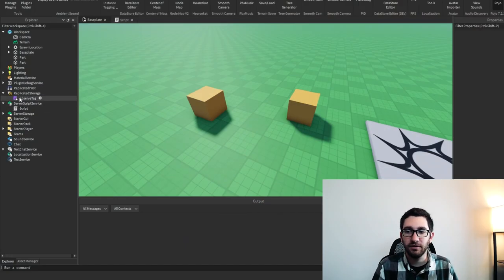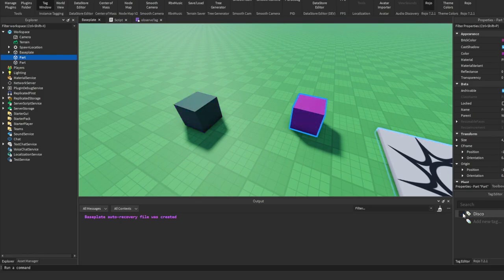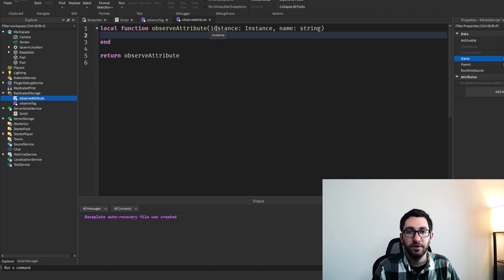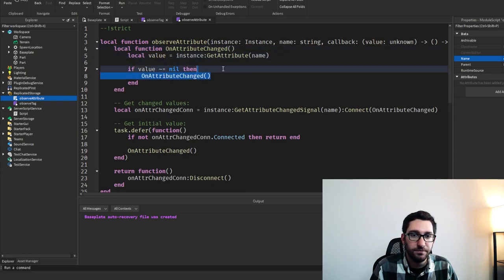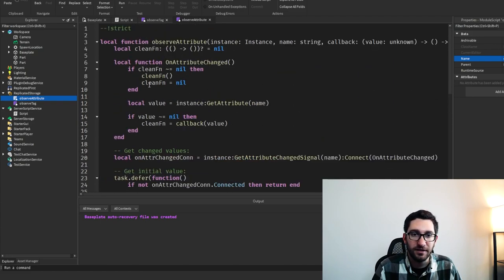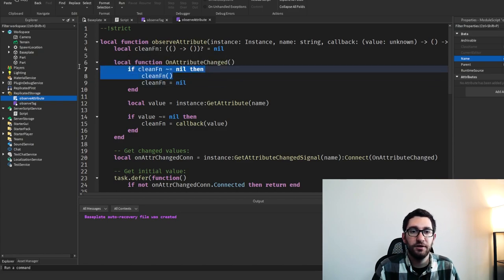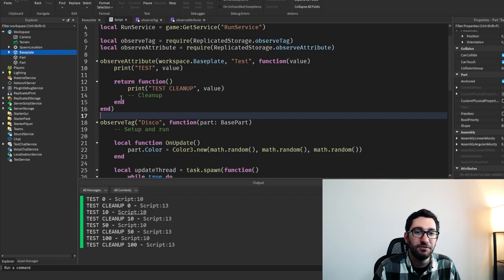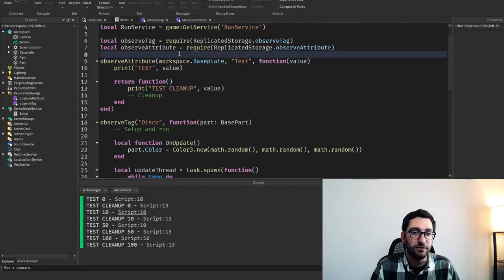Observer Pattern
How to use the observer pattern on Roblox.